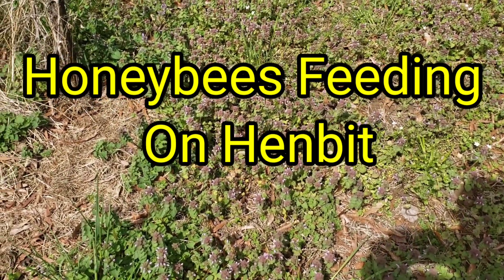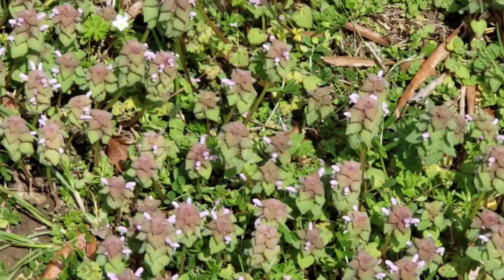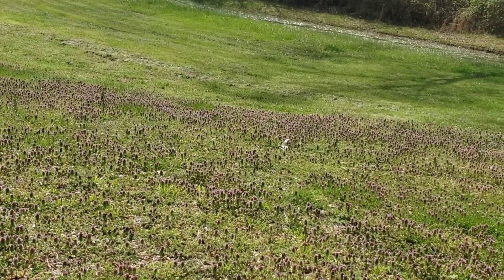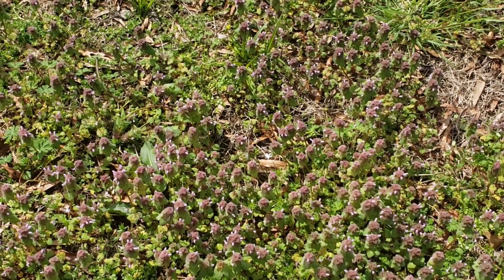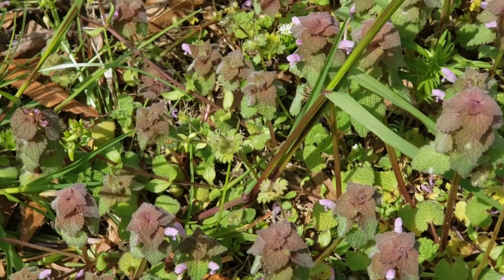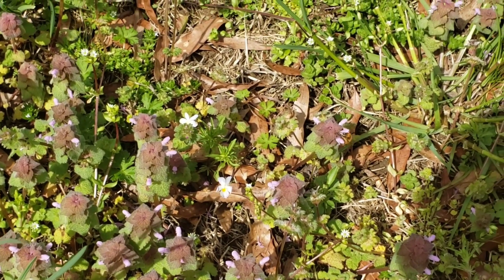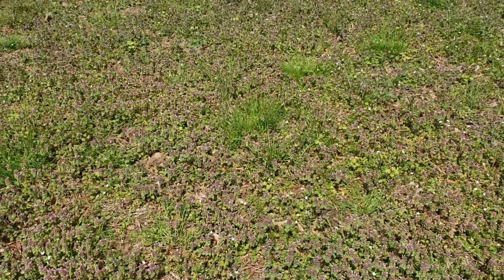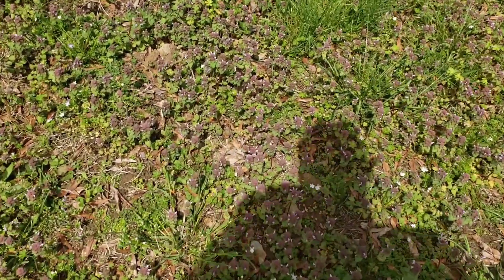Honeybees Feeding On Henbit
Link to super packages is also below. Click below to order
Checkbout our Facebook page for beetle barn bait. Queen Bee (Shipped by Date) – Barnyard Bees Beetle Blaster – Barnyard Bees Guardians Beetle Traps for Entrances – Barnyard Bees Please help share our videos, click on little bell, like and subscribe, thanks for watching Barnyard Bees. Click here to order The Bee Funnel Bee Funnel – Barnyard Bees Click here to give us a review BarnYard Bees Inc would love your feedback. Post a review to our profile. 2 frame nuc measurments. Bottom board is 5"x 21" Sides 10 1/4 x 19 3/4" Front 3 1/2" x 8 3/4" Back 3 1/2" x 9 1/2. 5 frame nuc measurments. Bottom board is 9"x 21" Sides 10 1/4 x 19 3/4" Front 7 1/2" x 8 3/4" Back 7 1/2" x 9 1/2. Top feeder box Bottom 10 1/2" x 20" Sides. 3 1/2" x 20" Ends. 2024 Packages (Gentle Stock Packaged Bees)
Check out video below on how to make your own brood builder. Click below to order Nucs, packages, and beekeeping supplies. Beekeeping news is Brushy mountain bee supply is going out of business, and Kelly bee is merging with mann lake bee supply. Barnyard bees can help supply you with anything and everything pertaining to beekeeping. Store# (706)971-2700 Barnyard bees has everything and anything pertaining to beekeeping. So anyone needing beekeeping supplies we have them at a very competitive price. Click above to order 2024 Three pound packages, 5 frame nucs, anything and everything pertaining to beekeeping beetle barns, beetle blasters, mite strips, woodware, frames, Mated Italian queens, tools, bee suits, Barnyard Bees apparel T shirts, hoodies, tank tops, baseball ts, medication, hive kits, ultra bee pollen, honey. Also ask about our wholesale prices on honey,and beekeeping products. equipment we have it 2 frame nuc measurments. Bottom board is 5"x 21" Sides 10 1/4 x 19 3/4" Front 3 1/2" x 8 3/4" Back 3 1/2" x 9 1/2. 5 frame nuc measurments. Bottom board is 9"x 21" Sides 10 1/4 x 19 3/4" Front 7 1/2" x 8 3/4" Back 7 1/2" x 9 1/2. Top feeder box Bottom 10 1/2" x 20" Sides. 3 1/2" x 20" Ends. 3 1/2" x 12". All of these measurements are based on assembling with 3/4" material such as Advantech...